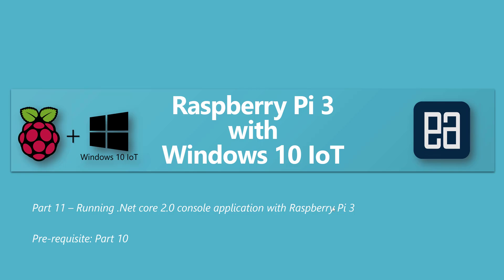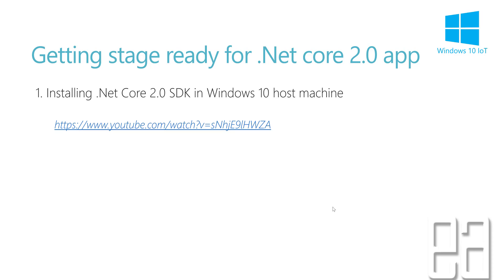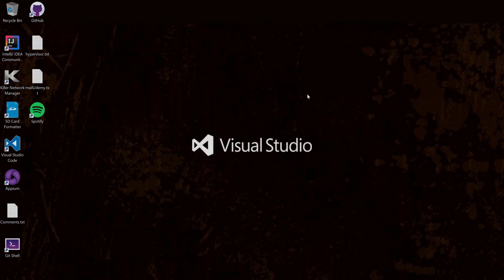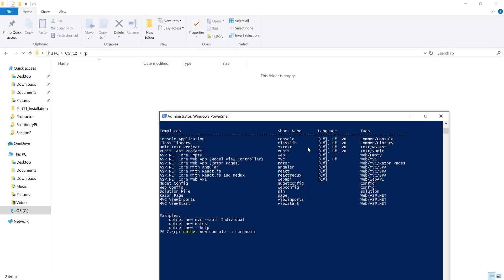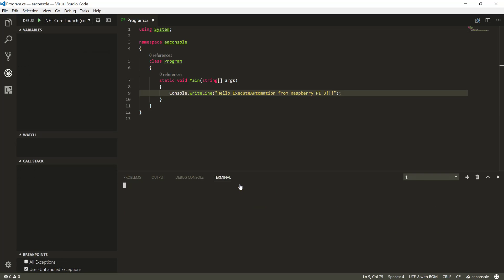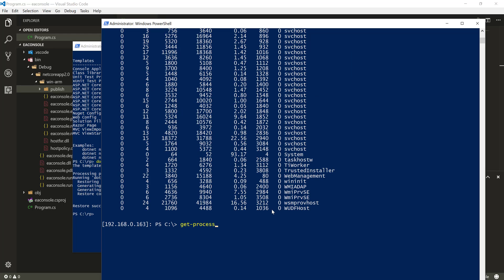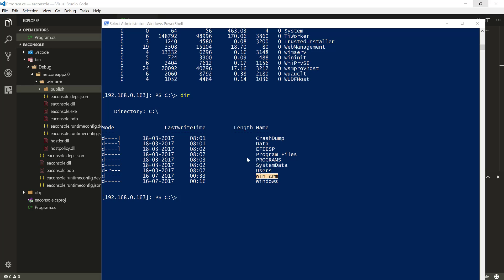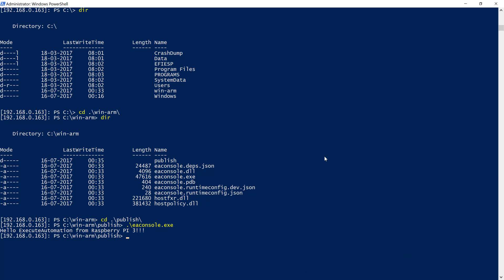Part 11 - Running C# console application in Raspberry Pi 3 with .Net core 2.0 (Windows 10 IoT)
In this video we will discuss how to run C# console application in Raspberry Pi 3 with .Net core 2.0